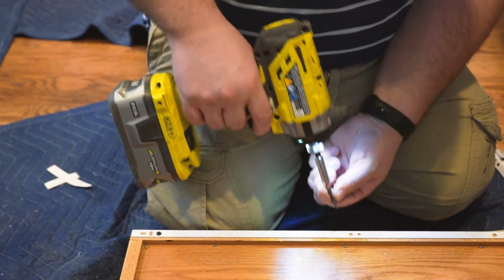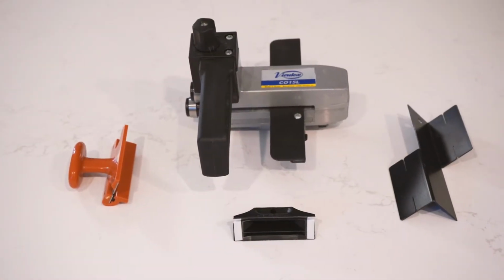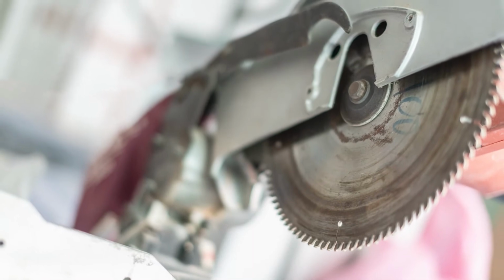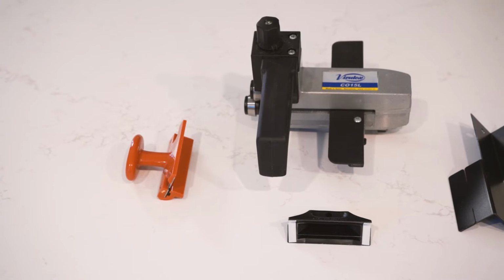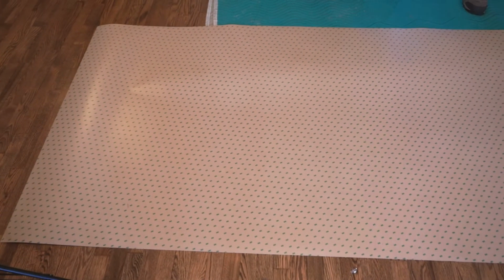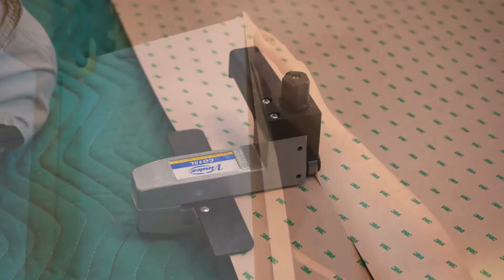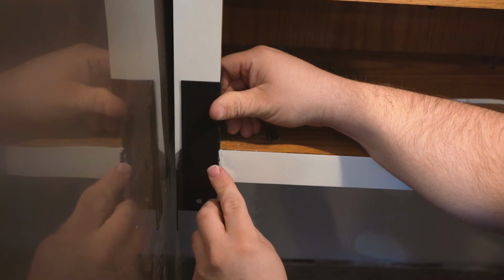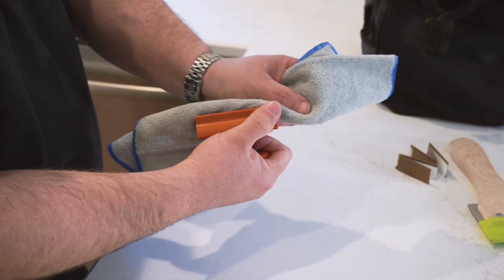Essential Tools + Supplies for Refacing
Every Refacing job requires some basic tools and supplies, as well as Refacing tools for applying PSA, short for Pressure Sensitive Adhesive. The Refacing tools you will need are included in Front + Center's Refacing Toolkit.

This video provides an overview of the tools and supplies you will need for Refacing and explains how to use the tools in our Refacing Toolkit.

Learn more and order Engineered Fronts and Refacing Supplies from Front + Center